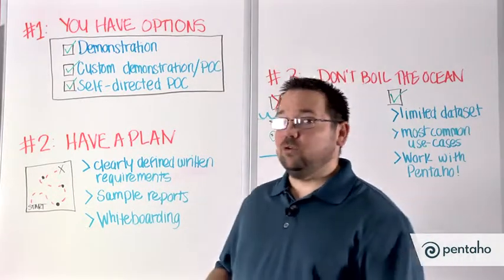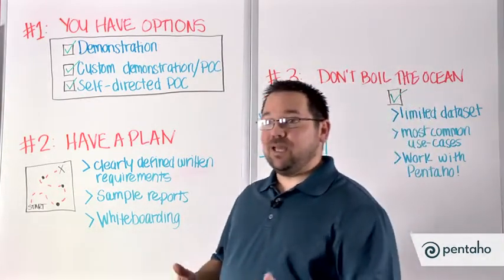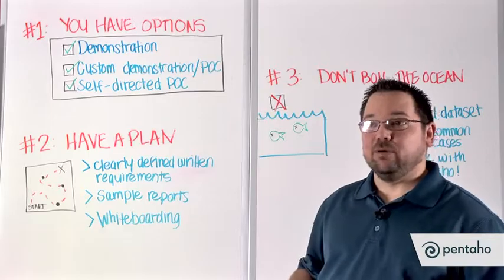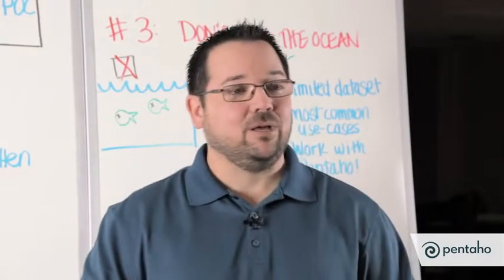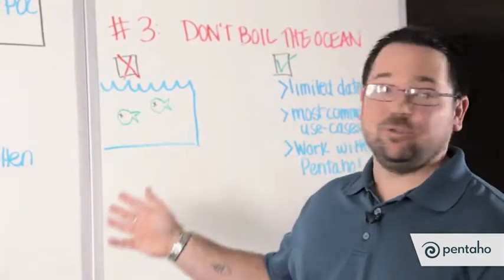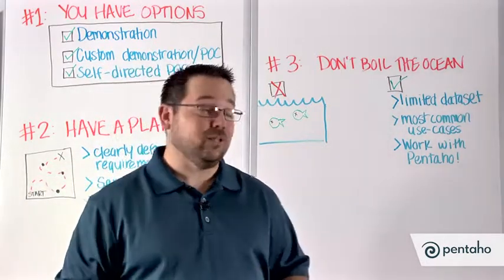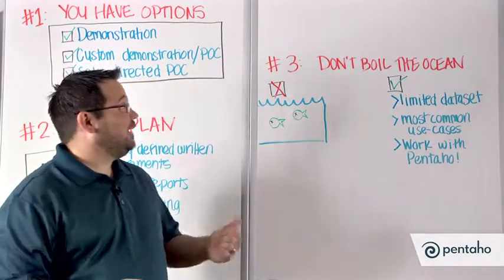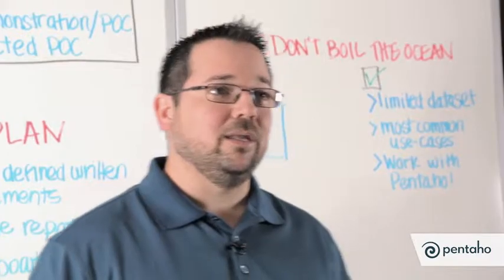Tres cosas que debe saber antes de evaluar Pentaho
Wayne Johnson destaca tres sencillos pasos para evaluar con éxito Pentaho.